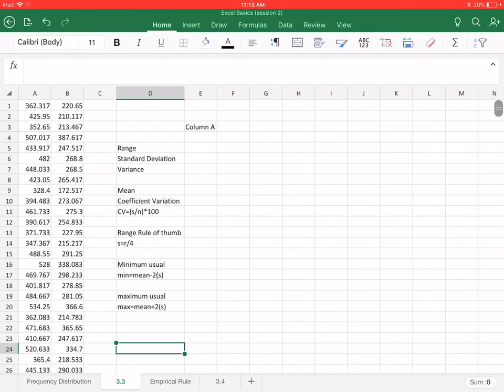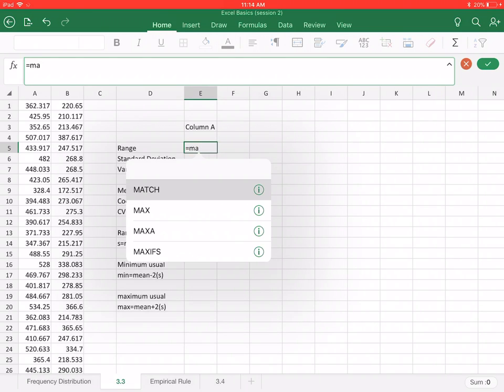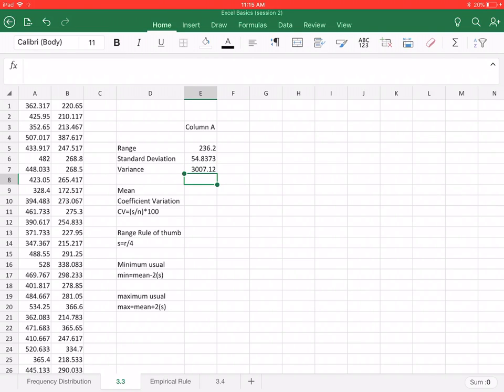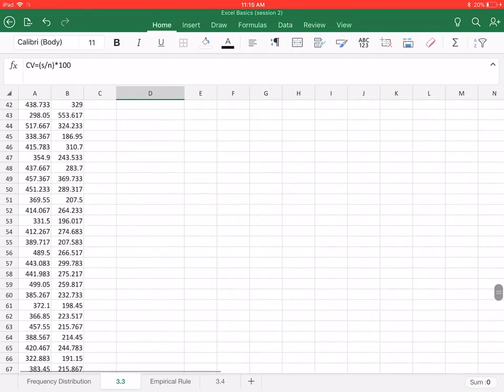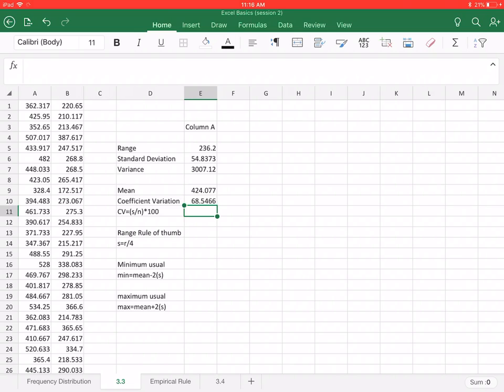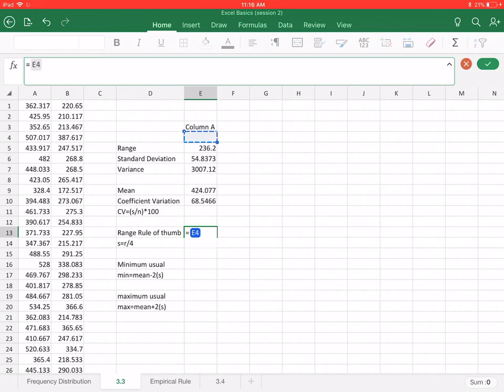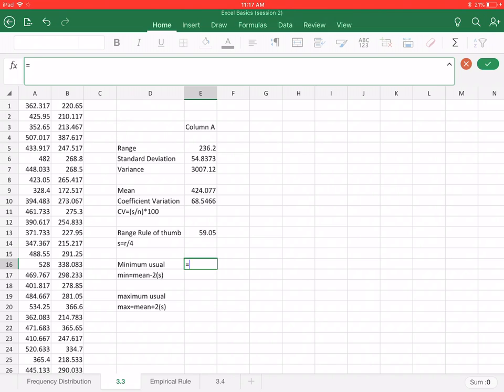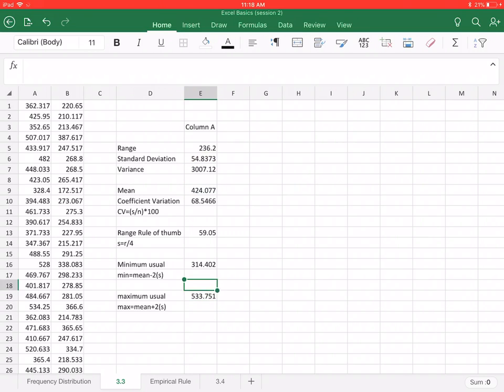Section 3.3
Finding:
Mean
Standard deviation
Maximum and Minimum usual values
Variance
Coefficient Variance

Using the range rule of thumb